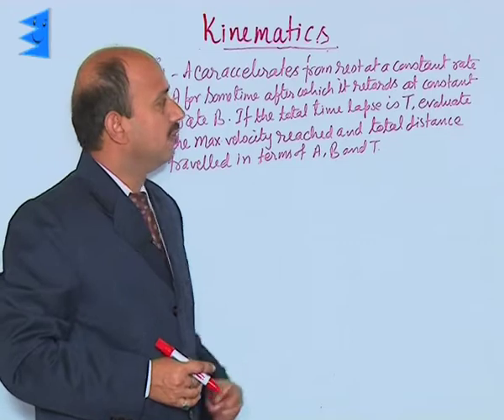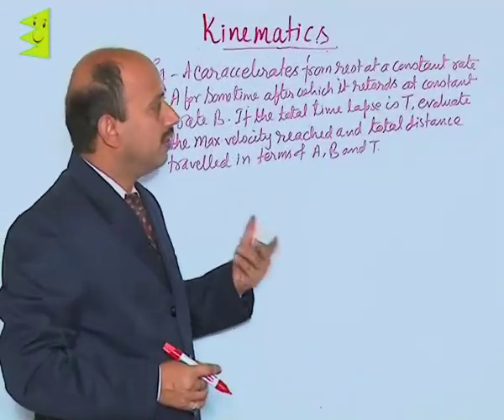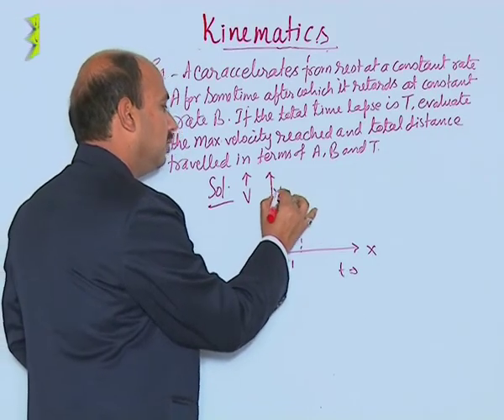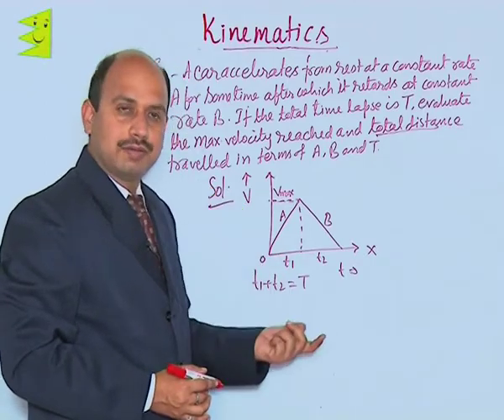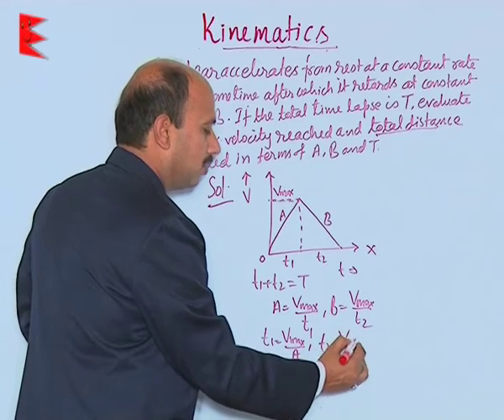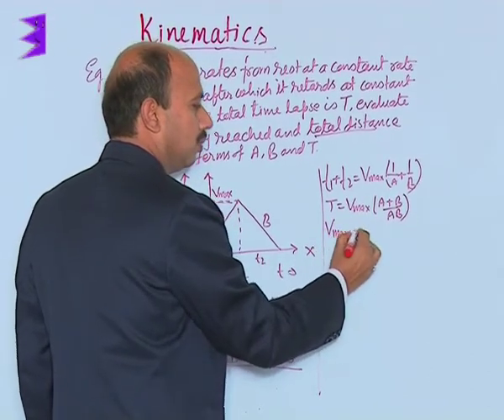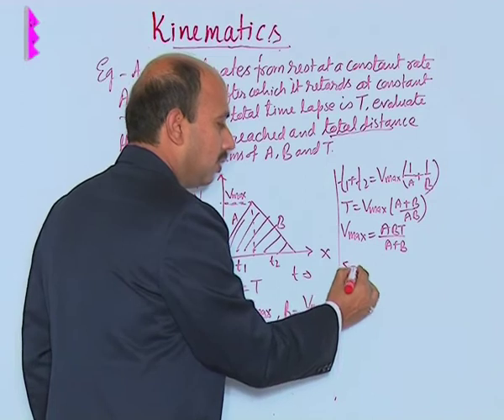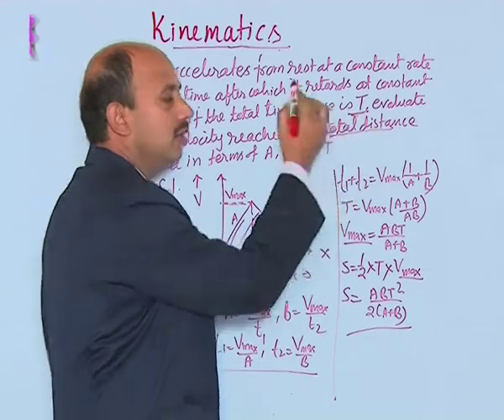CBSE Class 11 Physics Motion in a Straight Line Numerical-V |Extraminds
Topic: Numerical-V
Extraminds